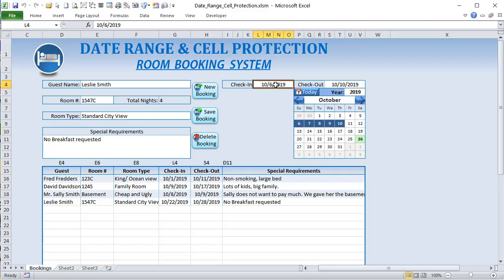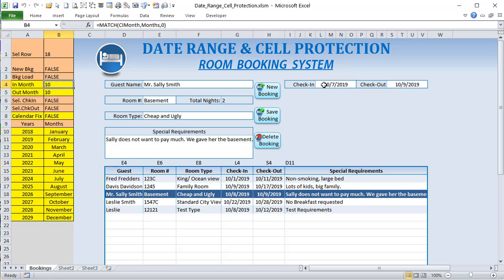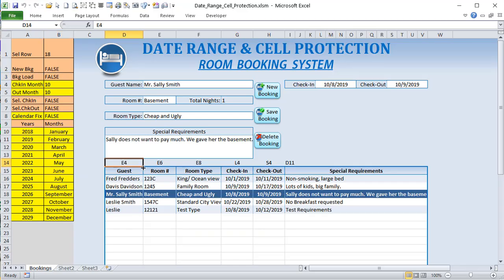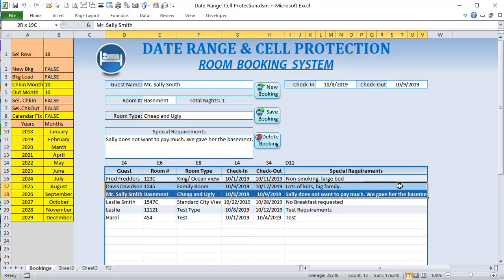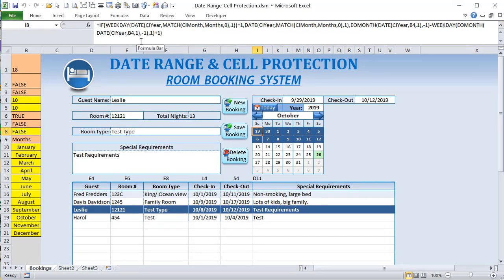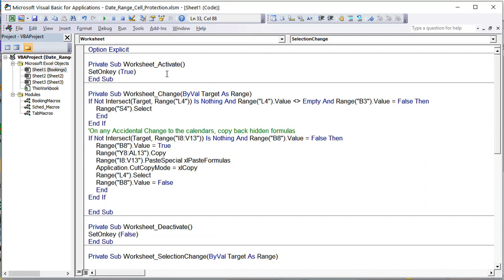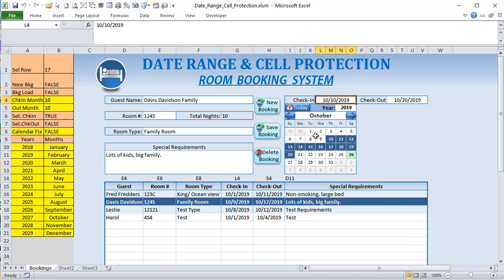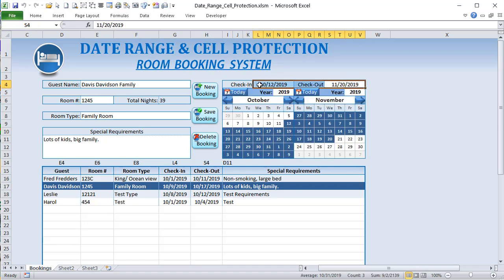Hotel Booking System In Excel: Date Range Calendar & Cell Protection [Free Download]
Hotel booking system in Excel with a cell-based date range calendar that highlights every night between check-in and check-out.

In this training, you'll build a room booking form with check-in and check-out calendars, month navigation and a today button, plus save, update, delete and new booking buttons with an automated tab order. You'll also learn several ways to protect your cells, including formulas that restore themselves automatically if a user deletes them.

⏱ TIMESTAMPS:
0:00 – Introduction
0:34 – Overview
14:42 – Load Booking
18:09 – Save and Update Booking
20:08 – New Booking
21:36 – Cancel New Booking
25:11 – Delete Booking
28:13 – Get Tab Order
39:10 – Selection Change Event
40:09 – Change Event
43:29 – Check in Today
46:00 – Check in Previous Month
47:04 – Check in Next Month

Randy Austin